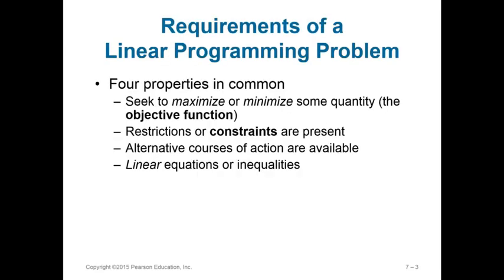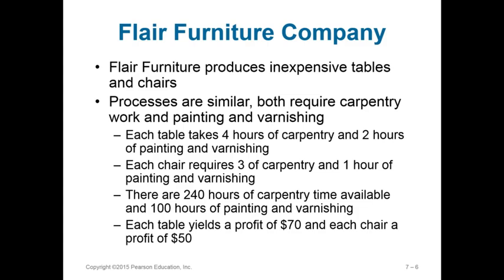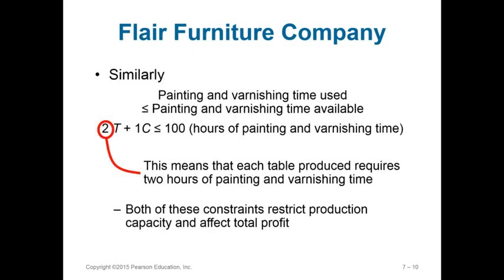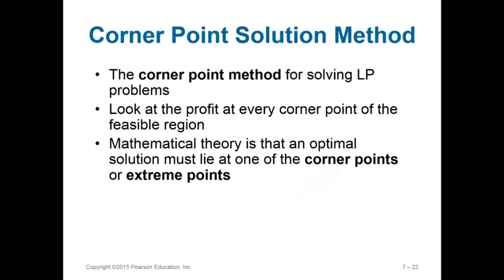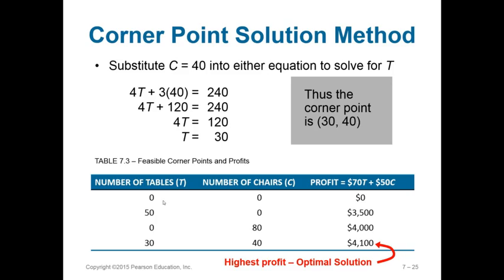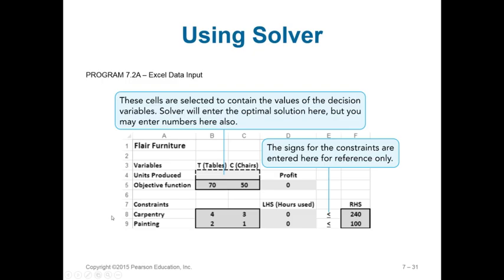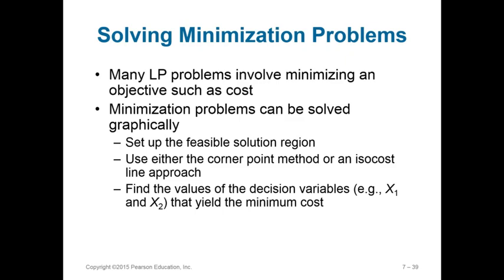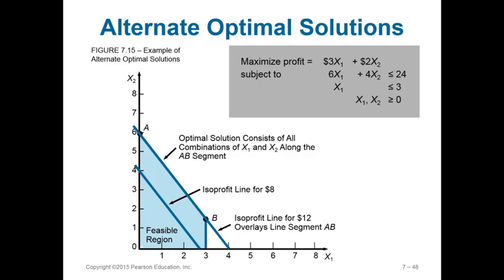BU 820 Chapter 07